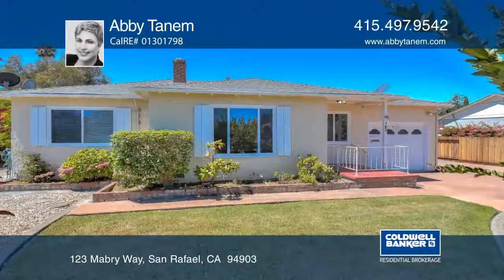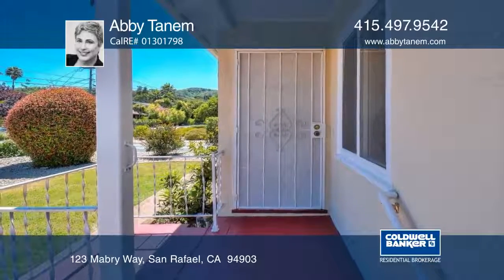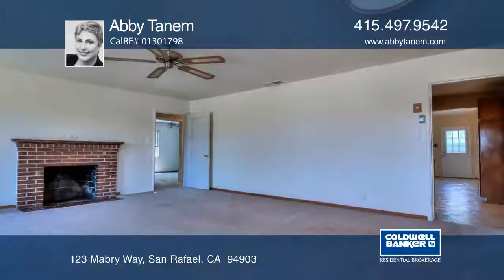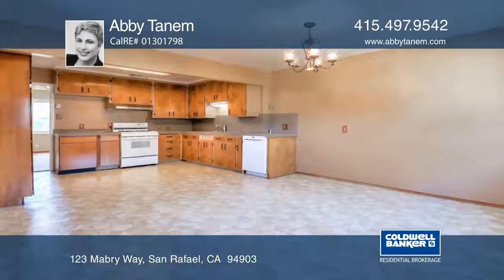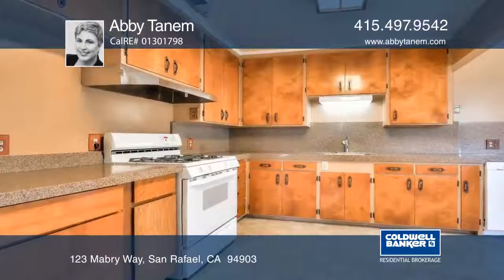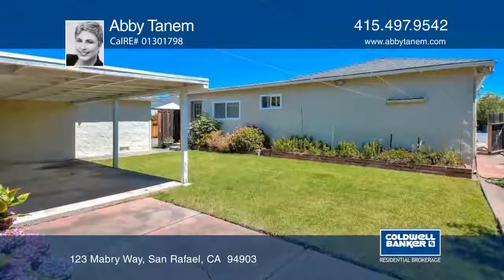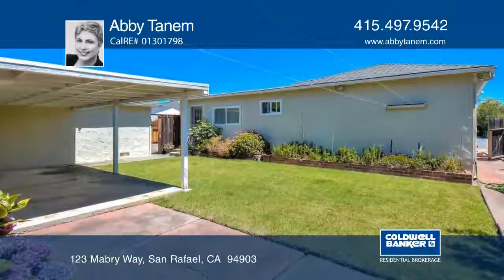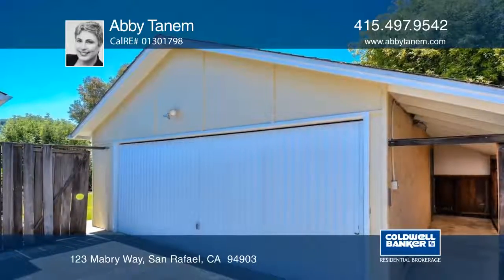123 Mabry Way San Rafael CA - Home Listed By Abby Tanem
Spacious 3/2 abode updated and expanded by long time owner and is now ready for new memories to be created and cherished! Instant appeal with lawn, garden and sweet front porch. Roomy living room features ceiling fan, cozy fireplace and picture windows offering a cheerful and sun-lit feel. Kitchenis the heart of the home with gathering/eating area & access to the rear garden and covered patio. Dual pane windows/newer furnace/ garages. Welcome!!